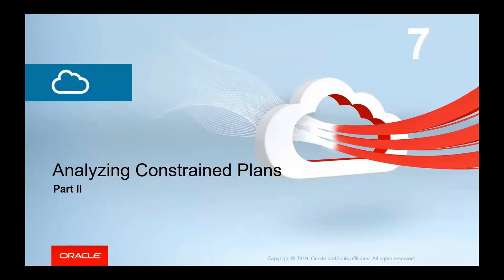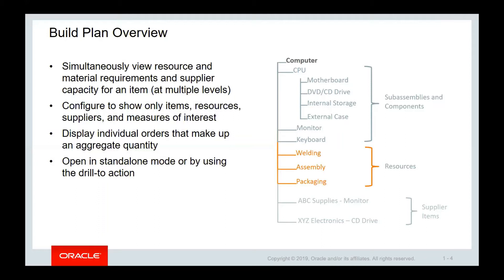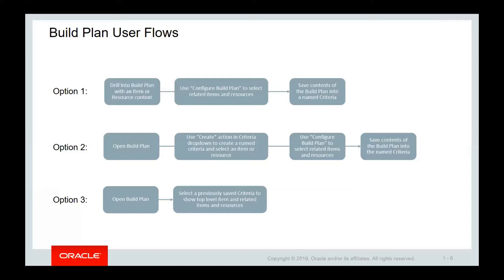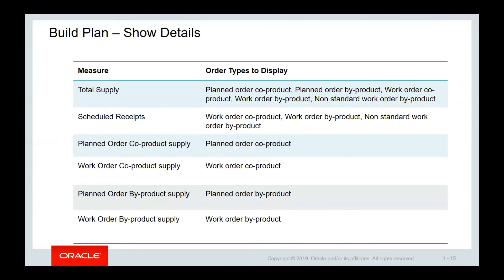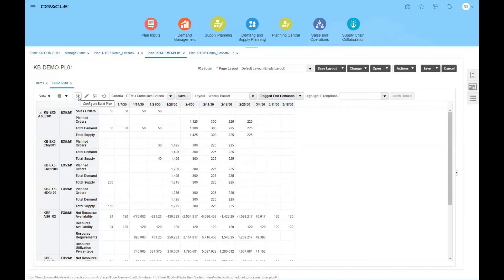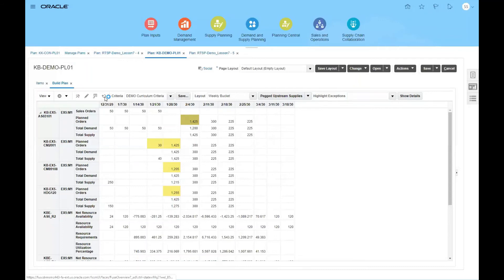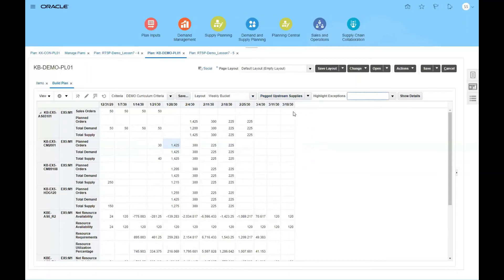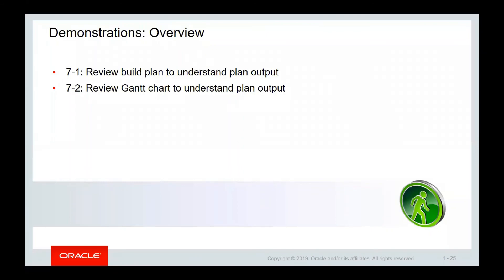Analyzing Constrained Plans Part II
Watch this video to learn how to use Build Plan and Gantt Chart to understand plan output.